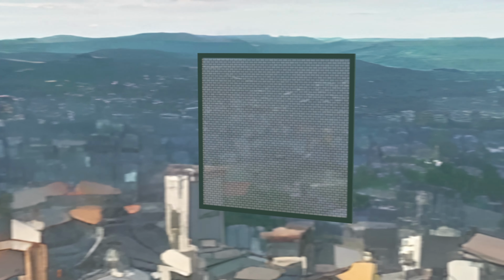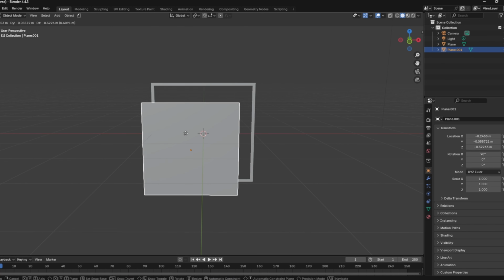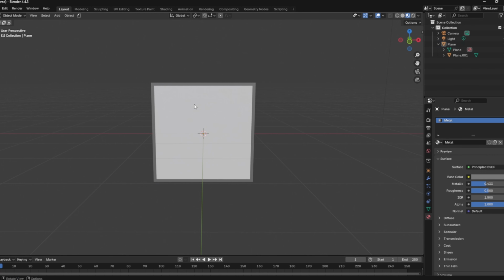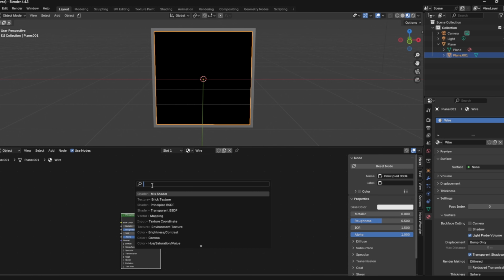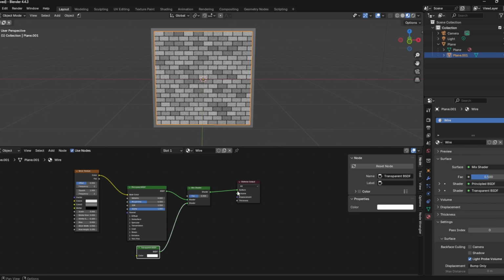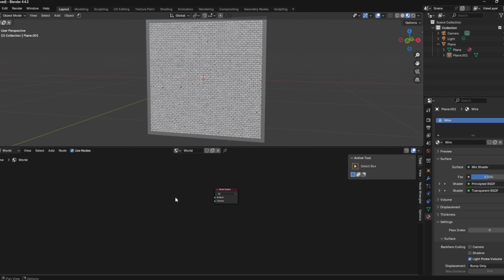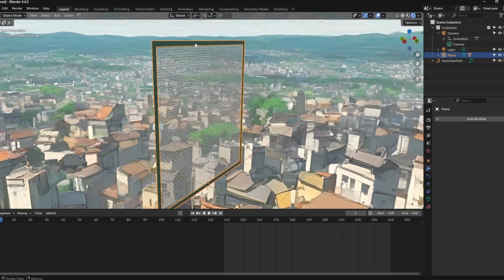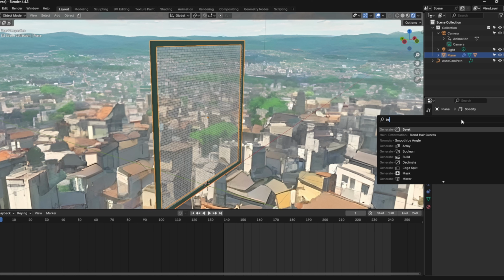How to make a Wire Fence in Blender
In this Blender Tutorial, I will show you have to make the wire fence in the Thumbnail picture.

You can use the same method to create your own style or variations in Blender to suit your project.